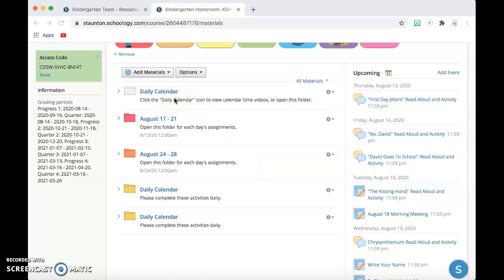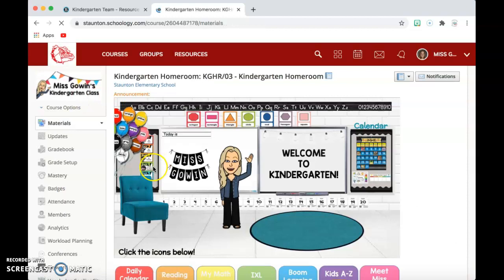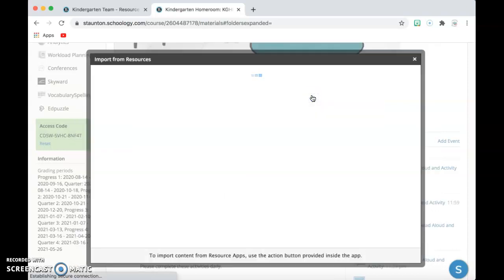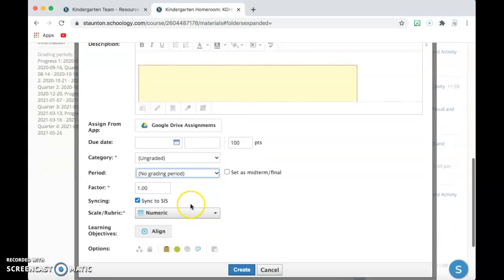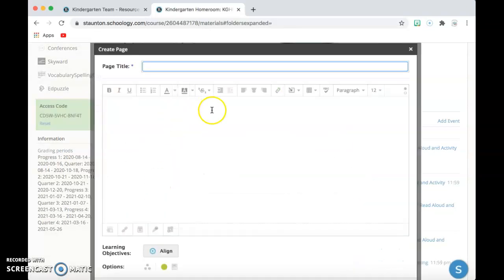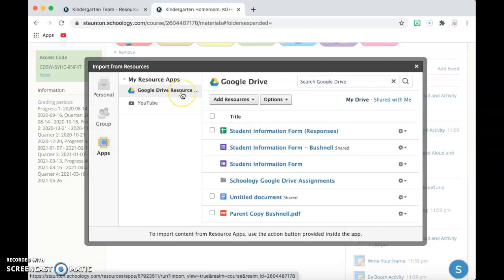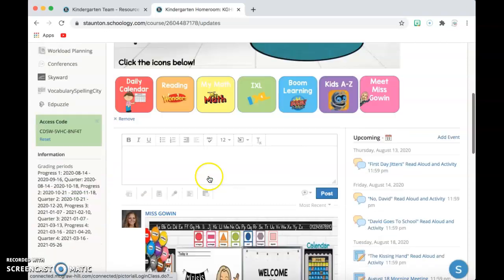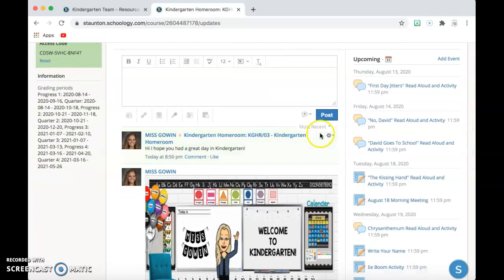How To: Schoology Course Basics